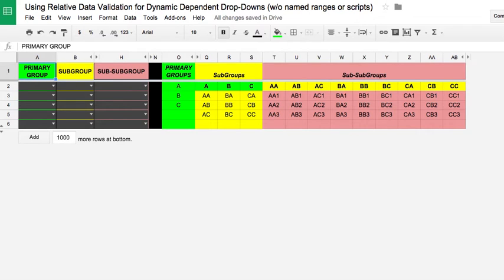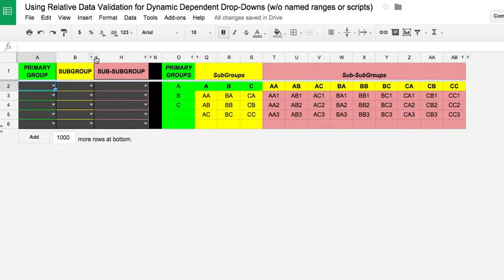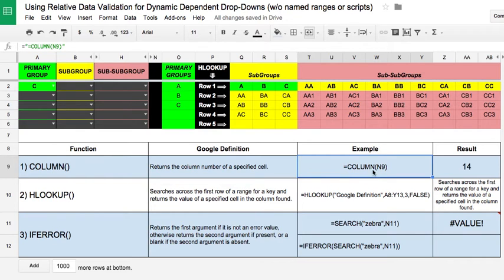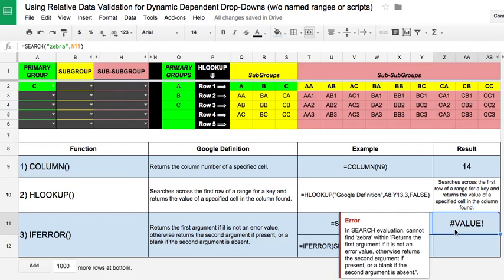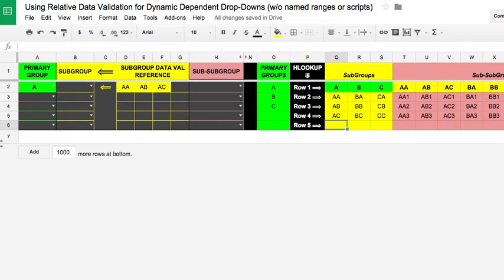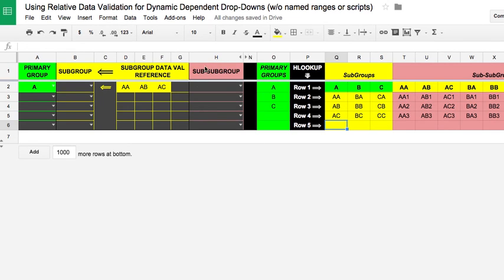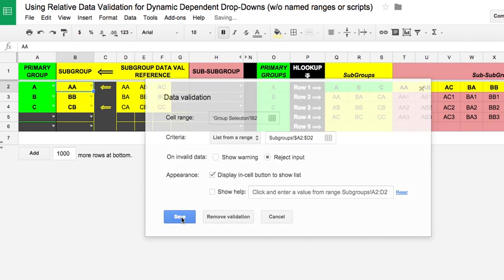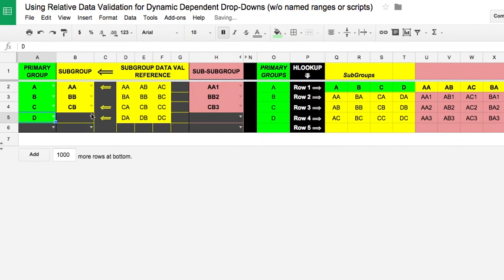Google Sheets: Dynamic Dependent Drop-Downs using Relative Data Validation [DEPRECATED]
Need a custom Google Sheet?
Hire me on Upwork.

This Google bug exploit no longer works.

Try this instead...

goo.gl/e6cG20